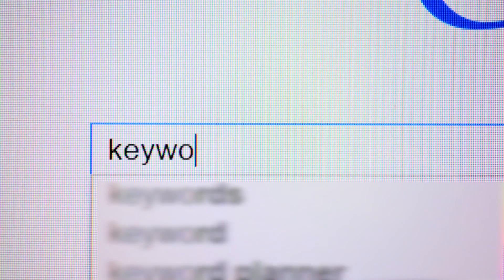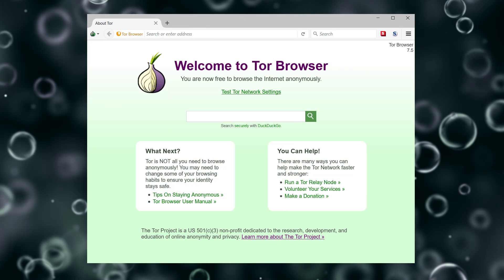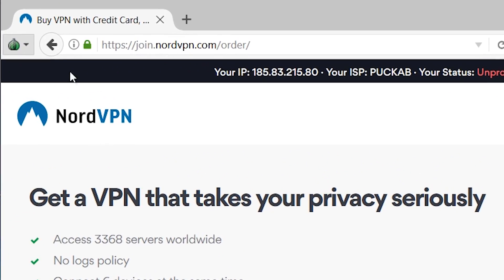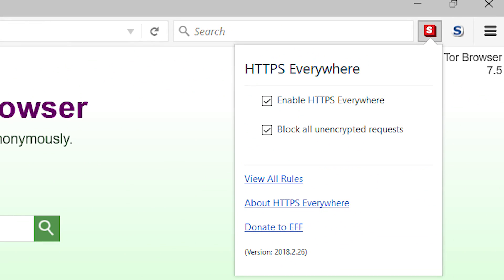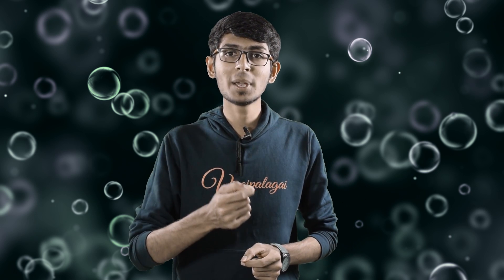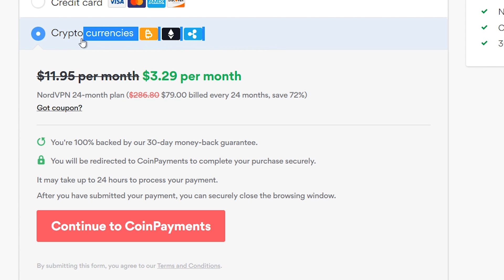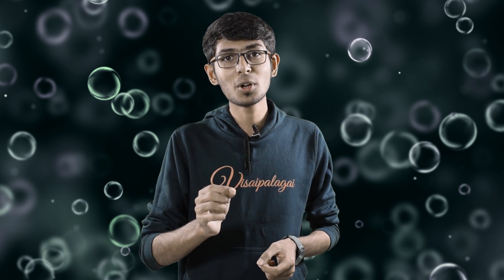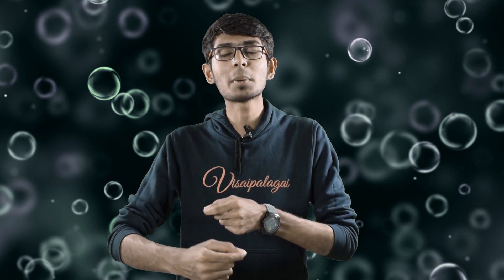Stay Anonymous Online | Ft. Tor, VPN (தமிழ்/Tamil)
How to be anonymous online? the answer lies in this video featuring Tor and VPN. By following the instructions from this video you can stay anonymous and increase your privacy strength while surfing the internet.

Links:

6. Anonabox router with VPN and Tor
8. HTTPS Every where chrome extension

ALL QUALITY TECH VIDEOS - தமிழில் by visaipalagai
in Tamil

VISAIPALAGAI - தமிழ்